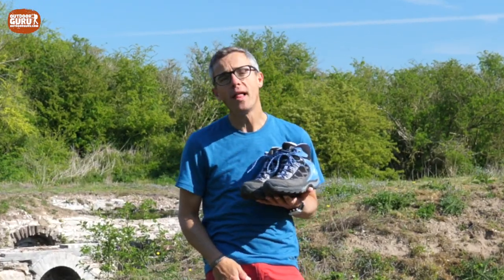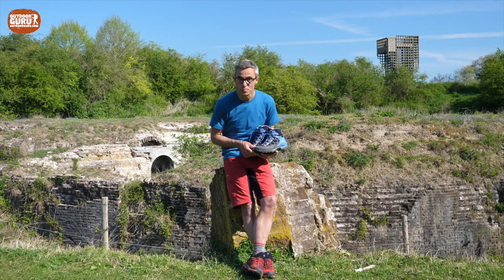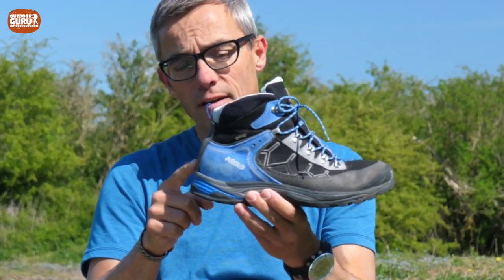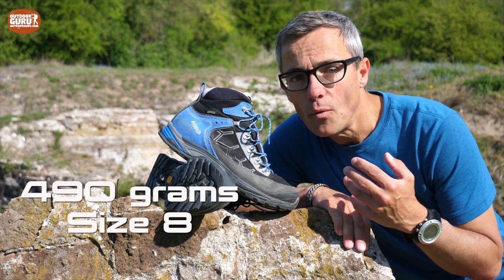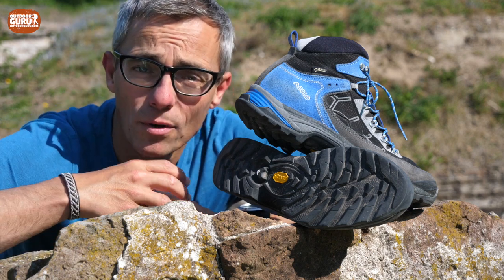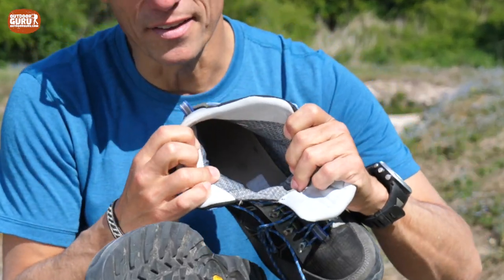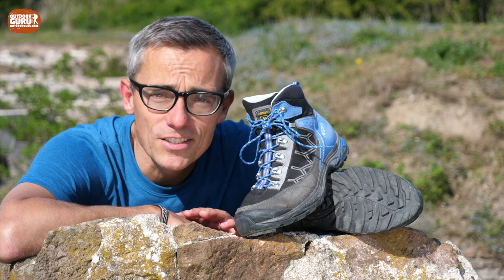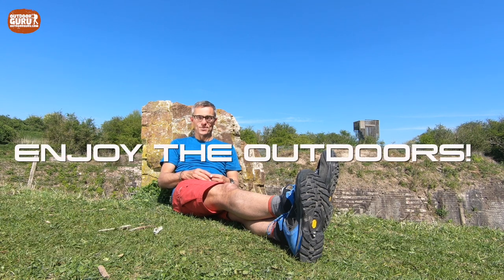Asolo Falcon GV Hiking Boots REVIEW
Asolo Falcon GV Hiking Boot Review

⇒Skip direct to my verdict: 10:02

The Asolo Falcon GV is a half-high hiking boot with a low weight and it is waterproof thanks to a Gore-Tex lining. Watch the video or read the review!

⇒Like reading? There is also a in-depth review in writing

I am an INDEPENDENT reviewer/journalist. The links I just provide for your convenience. Thanks in advance!

Cheers, Gijs